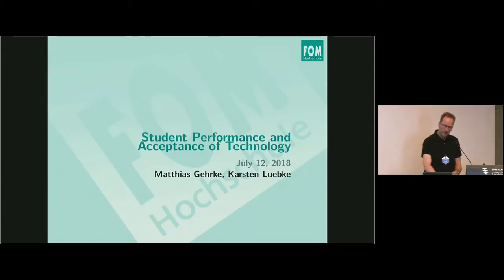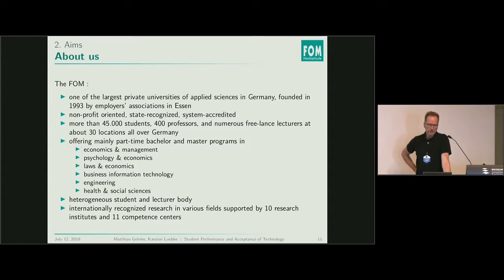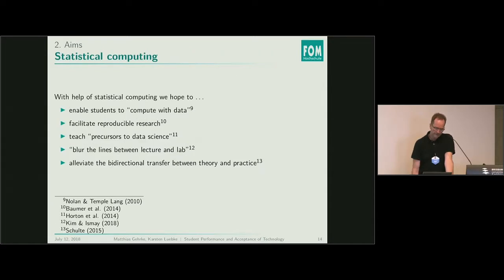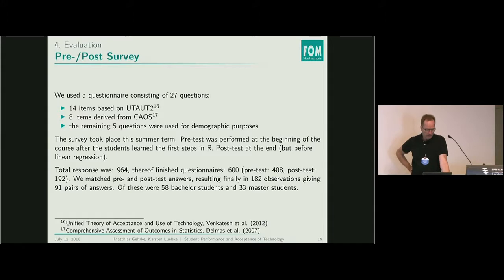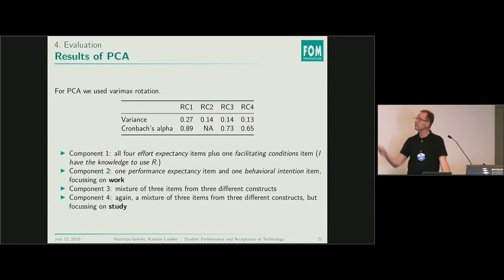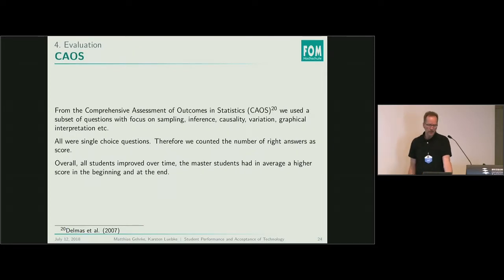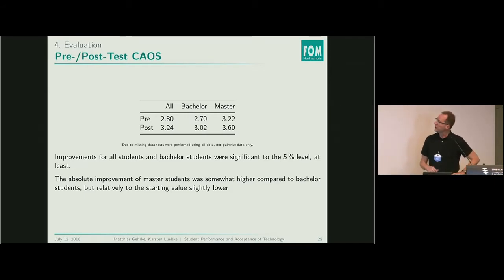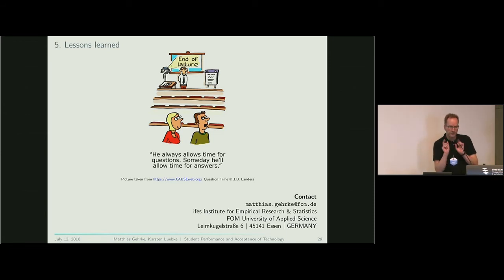Student Performance and Acceptance of Technology in a Statistics Course Based on R mosaic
- Results from a Pre- and Post-Test Survey

In the last years there is movement towards simulation-based inference (e.g., bootstrapping and randomization tests) in order to improve students' understanding of statistical reasoning (see e.g. Chance et al. 2016). The R package mosaic was developed with a "minimal R" approach to simplify the introduction of these concepts (Pruim et al. (2017)). With a pre and post survey we analysed whether students improved in understanding as well as in acceptance of R during a one semester statistics course in economically related Bachelor and Master programs. These courses were held by different lecturers at multiple locations in Germany. At our private university of applied sciences for professionals studying while working the use of R is compulsory in all statistical courses.While conceptual understanding was evaluated by a subset of the modified CAOS inventory (like Chance et al. (2016)) the acceptance and use of technology was collected by using an adopted version of UTAUT2 (Venkatesh et al. (2012)).